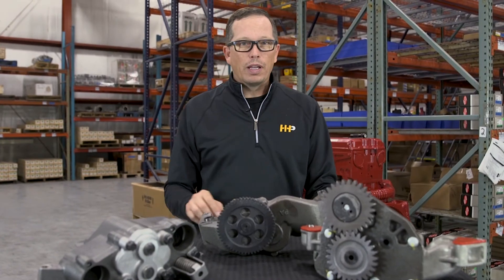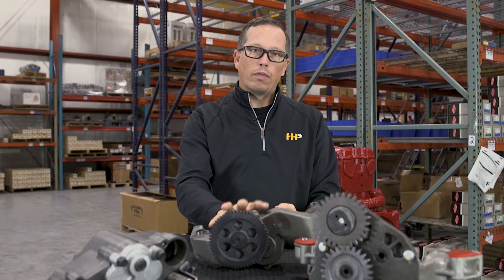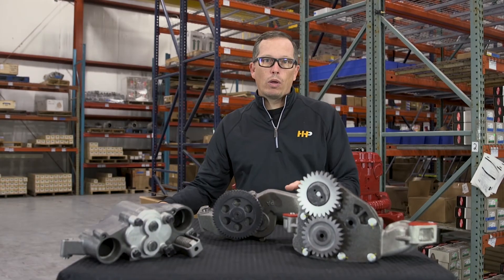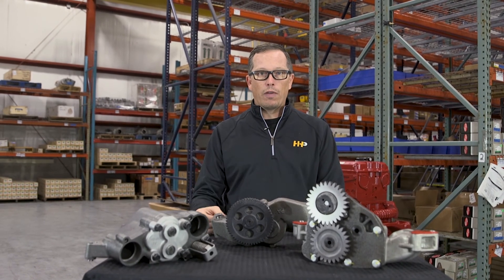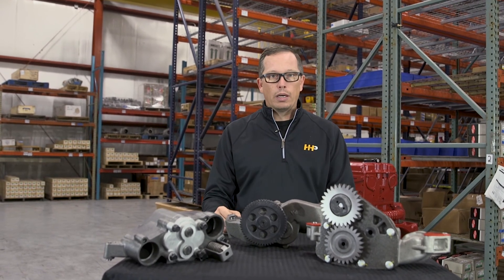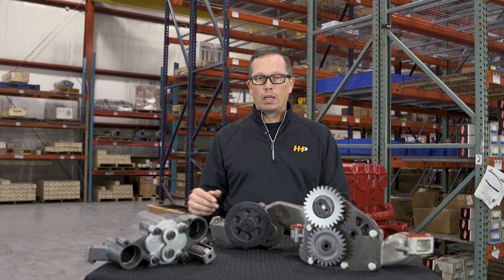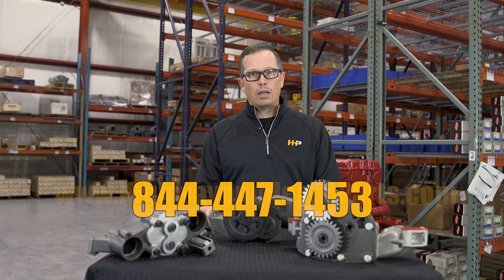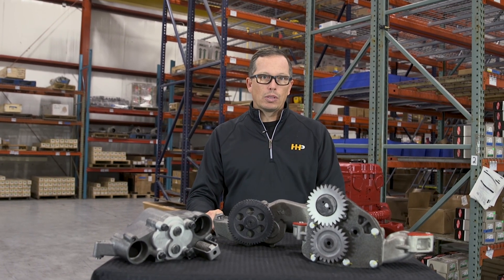Need A Diesel Engine Oil Pump? HHP Can Help!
Why Your Diesel Engine May Need a New Oil Pump

The engine oil pump is the heart of your engine, circulating oil to critical components and ensuring smooth operation. In today's video, we'll explore the features and benefits of oil pumps offered at Highway and Heavy Parts, discuss common failure modes, and explain why you might need to replace your oil pump.

What You Will Learn:
Understand the essential role of an oil pump in your engine's operation.
Identify the signs of a failing oil pump.
Learn how contamination and wear can impact oil pump performance.

Step-by-Step Guide/Tutorial:
How Oil Pumps Work: Learn how the oil pump draws oil from the oil pan and distributes it to critical components like rod bearings, cam bearings, and rocker levers.
Signs of Oil Pump Failure: Discover the warning signs of a failing oil pump, including contamination, coolant leaks, and metal debris.
When to Replace Your Oil Pump: Understand when it's time for a fresh start with a new oil pump, whether due to wear, contamination, or during an engine rebuild.

Key Benefits:
Prevent Engine Damage: Replacing a failing oil pump can prevent severe engine damage and costly repairs.
Ensure Proper Lubrication: A new oil pump ensures that vital engine components receive the lubrication they need.
High-Quality Parts: Highway and Heavy Parts offers brand-new oil pumps, with no core needed, for major brands like Caterpillar, Cummins, and Detroit Diesel.